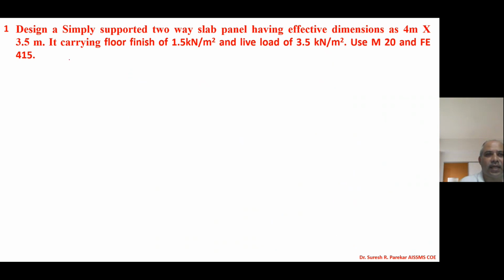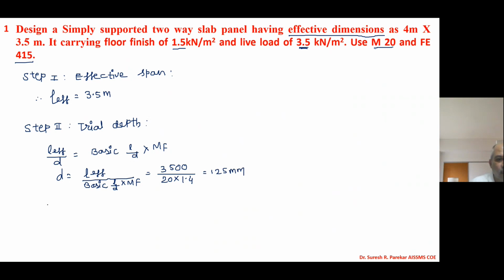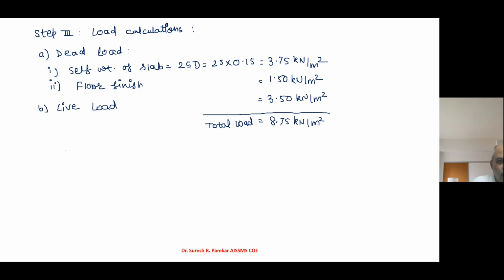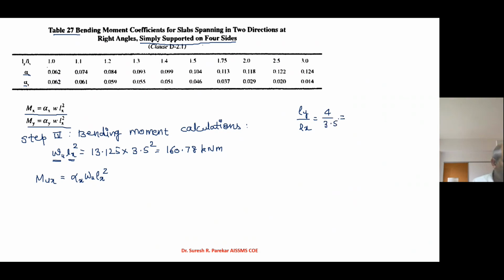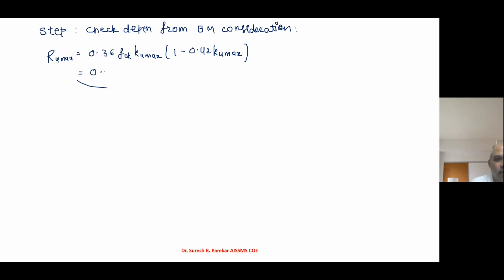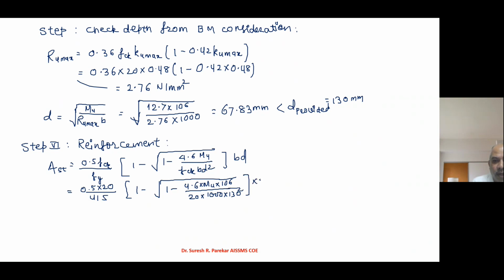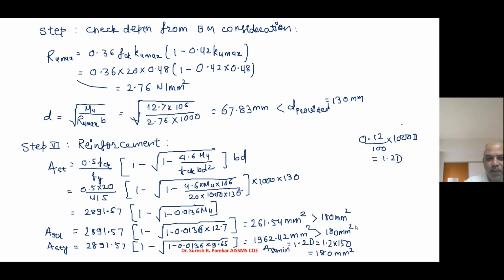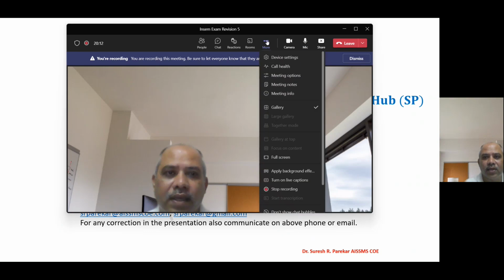Insem Exam Revision 5